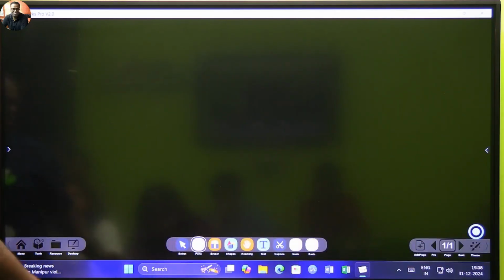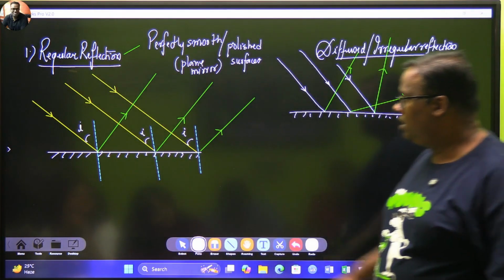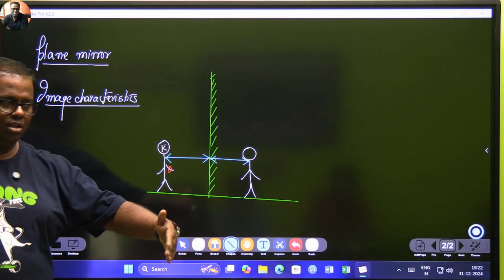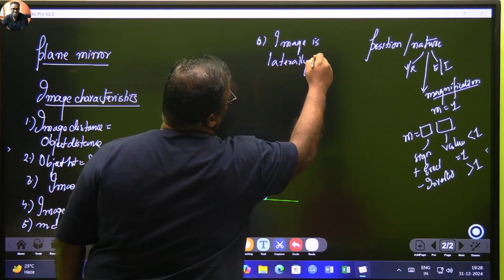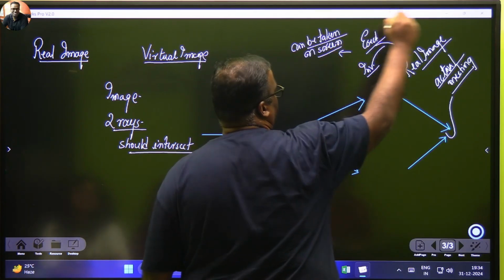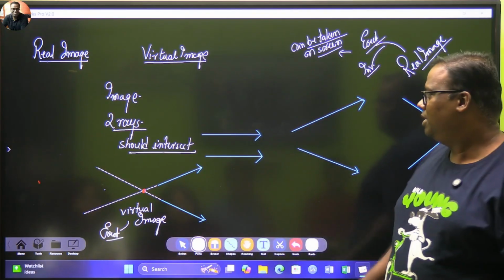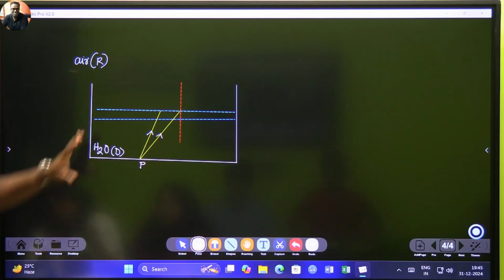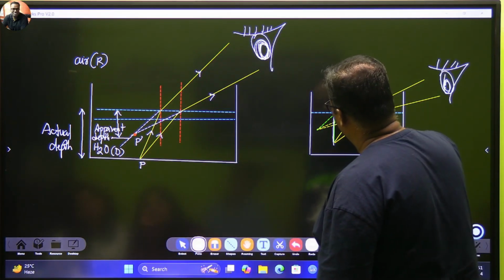Diffused Reflection I Plane Mirror I Apparent Depth I IGCSE I Grade 9